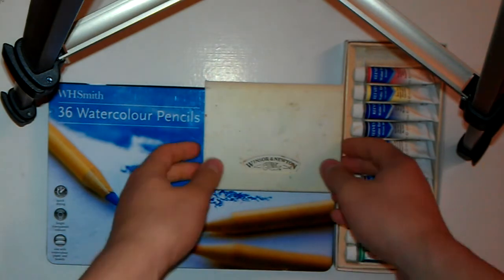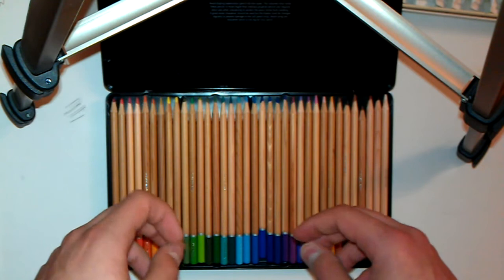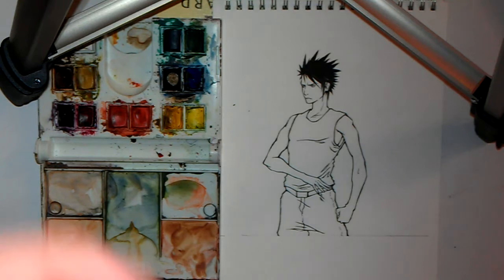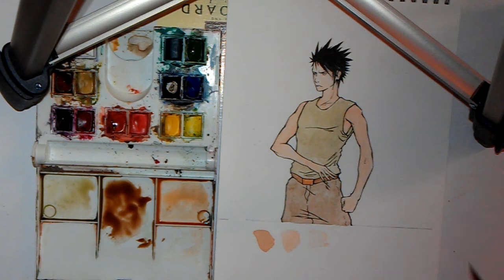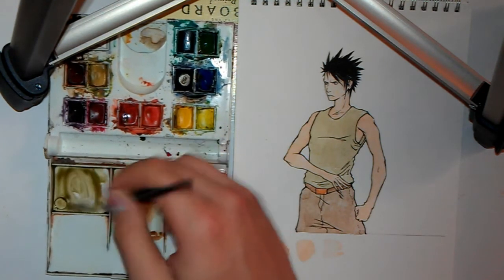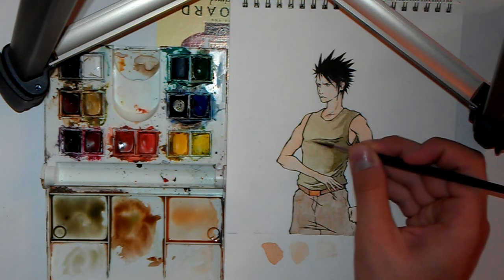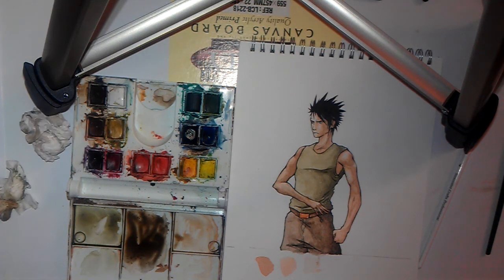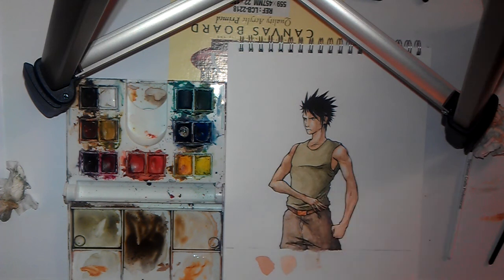How to color manga ; watercolors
Sorry for the super long vid hope you lern something from this and dont get bored to death while u at it   ;P